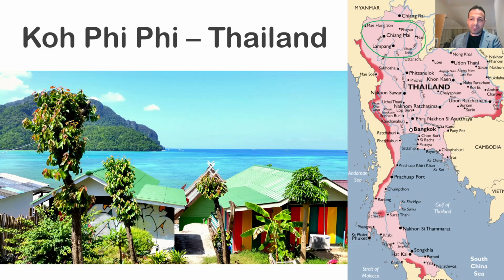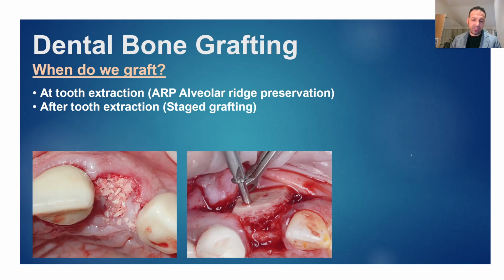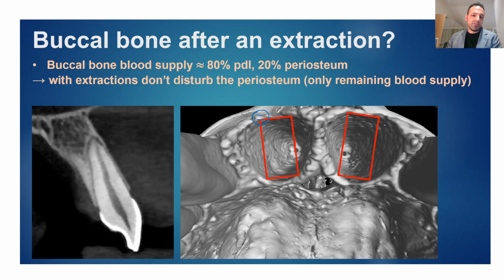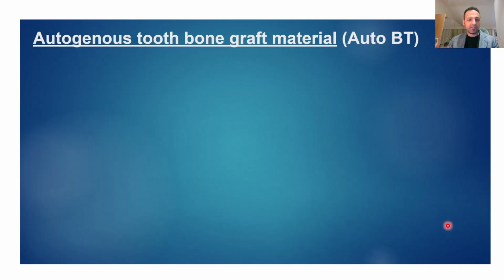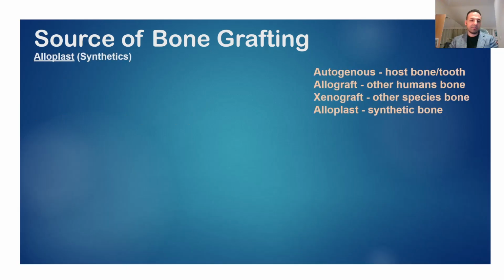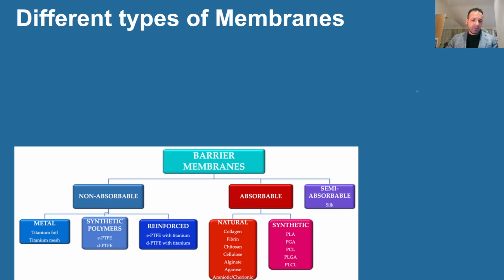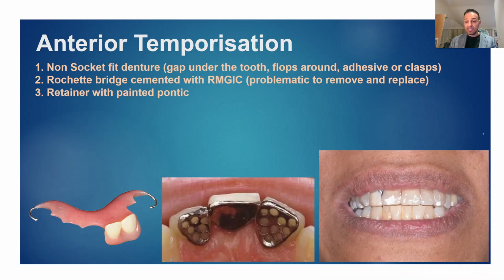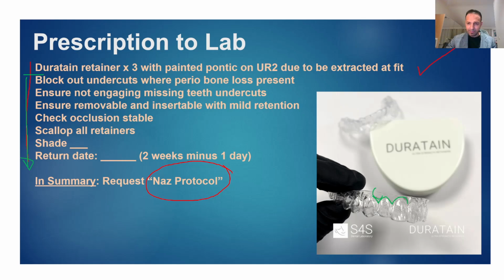Overview of Bone Grafting & Retainers with pontics